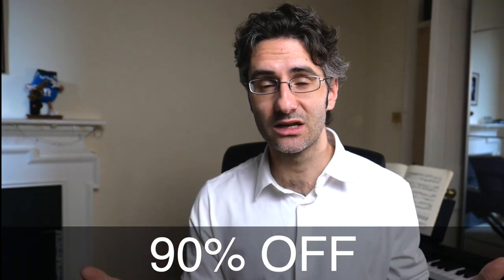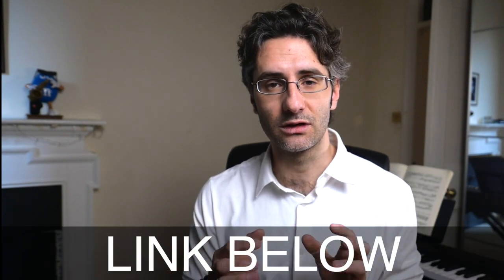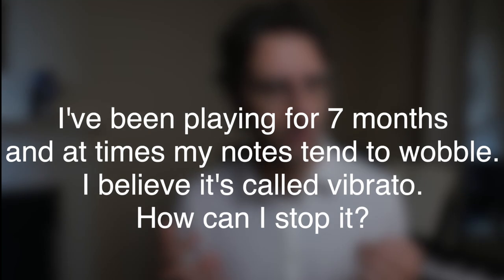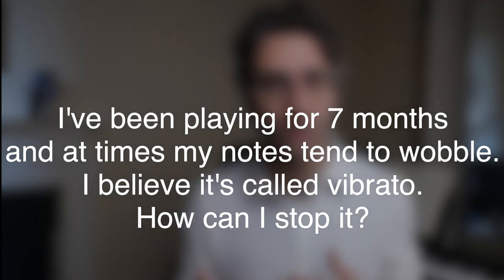How to Fix Wobbly Notes on the Saxophone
In this video I will show you how to fix those annoying wobbly notes on the saxophone.
There are many possible reasons why this can happen and I will go over the most common issue that causes the notes to wobble.
Wobbly notes are not considered vibrato, just in case you were wondering.
Get a good sound first and everything else will follow .

Meyer 6 Alto Mouthpiece
Sax Holder
Neuman TLM 102 Microphone